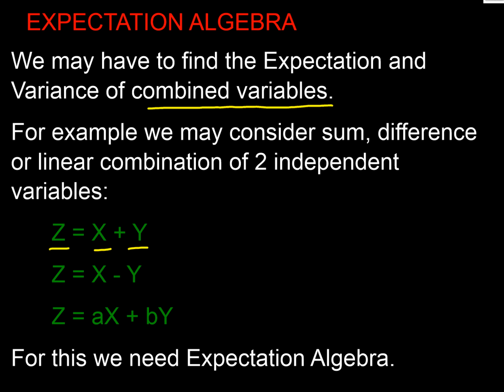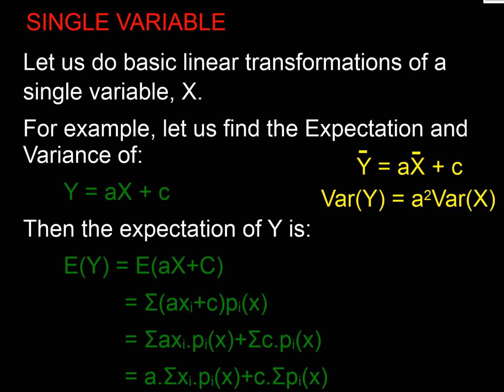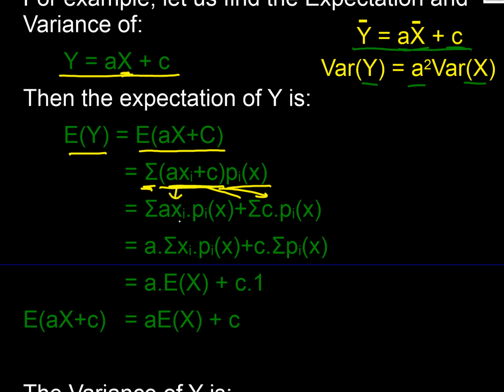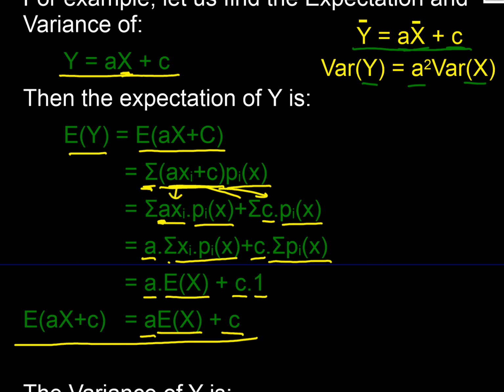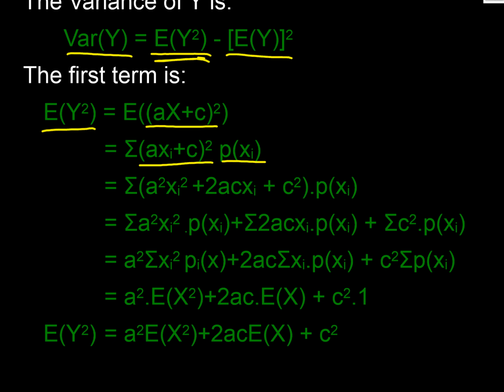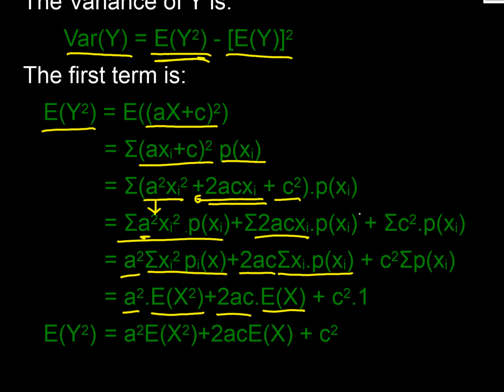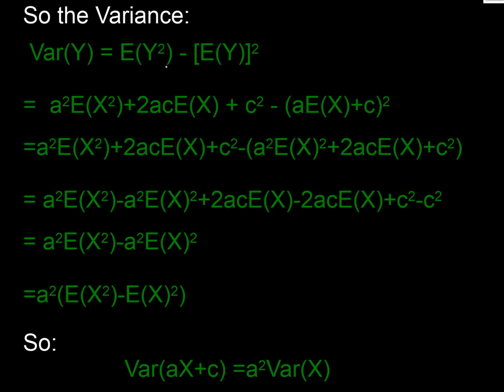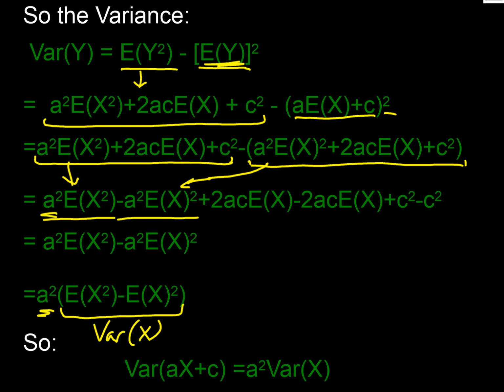EXPECTATION ALGEBRA PART 1 - SINGLE VARIABLE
Proof of Expectation and Variance of Linear Coding transformation of a single variable.